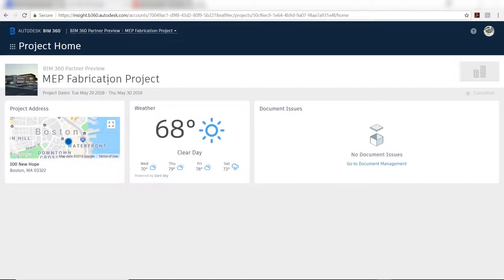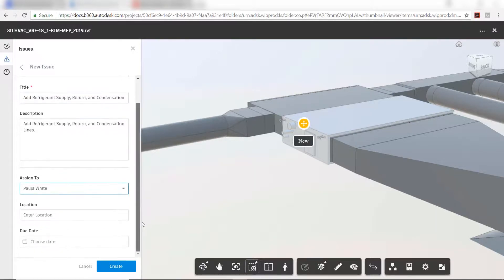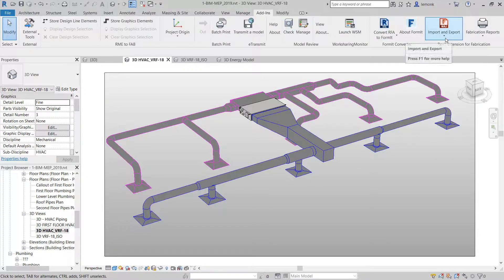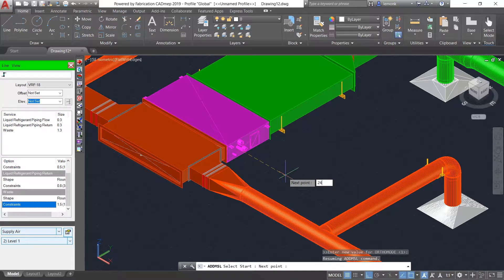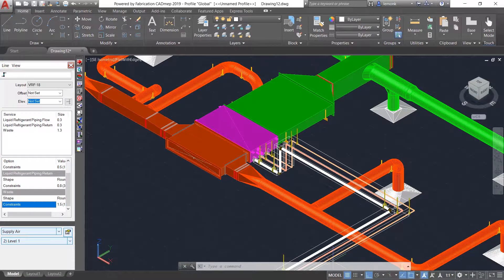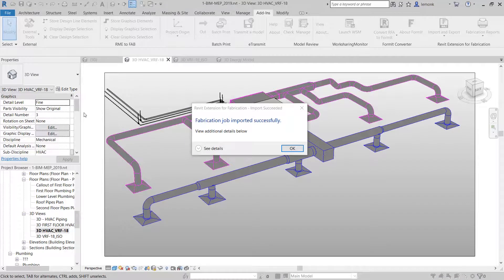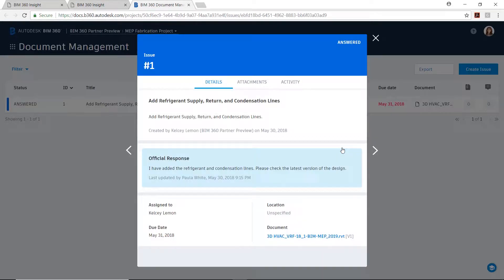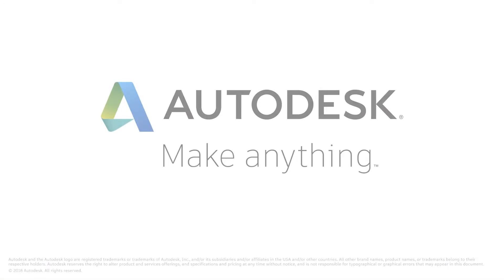Docs MEP Fabrication 1920 1080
Transfer data, speed reviews and compare your options easily, so you can streamline the flow from design to preconstruction.